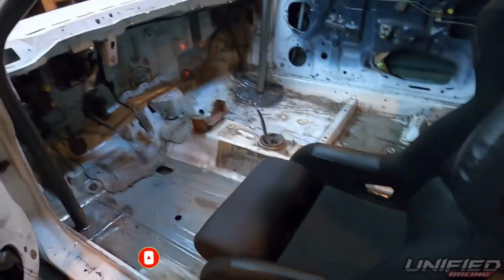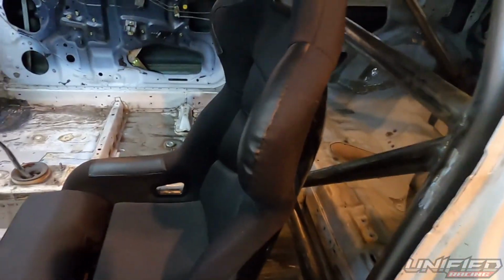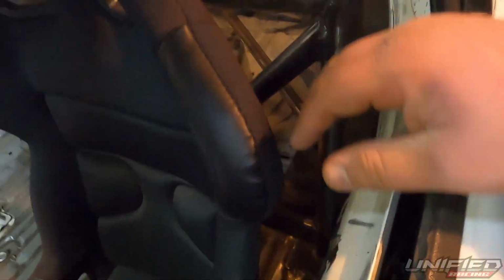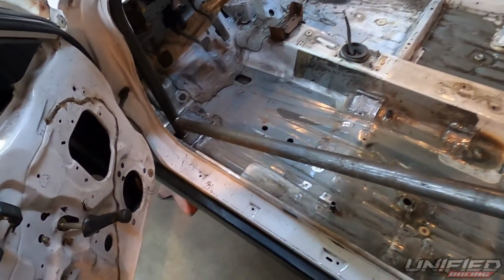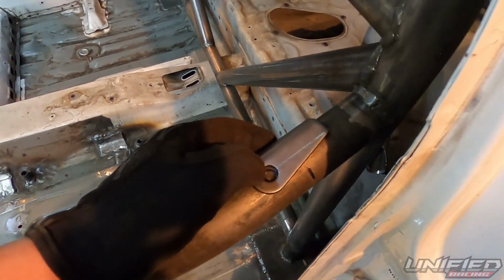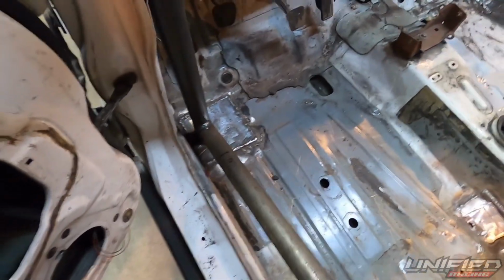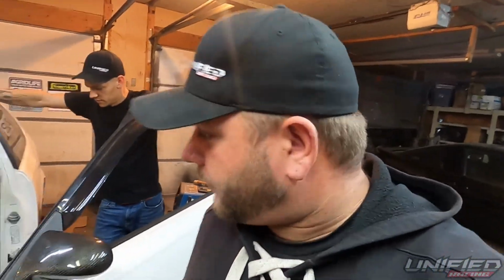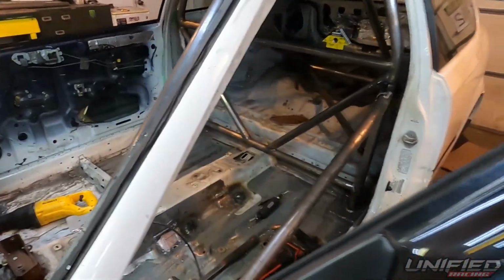Installing The Swing Outs For The EK Civic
Eric installs swing outs in White Nightmare so Brad can get his hefty butt in the car. It turned out really nice! Any questions don't hesitate to comment and ask!